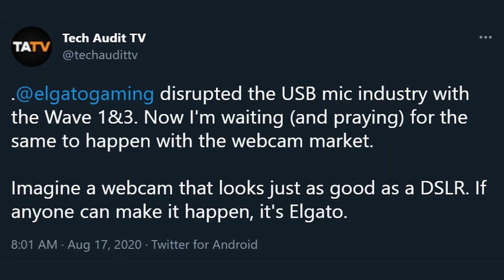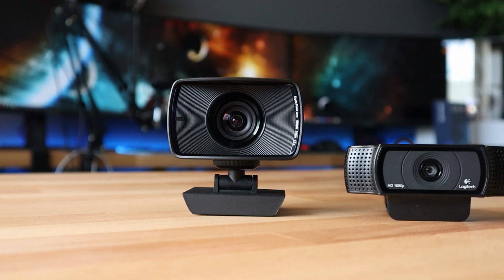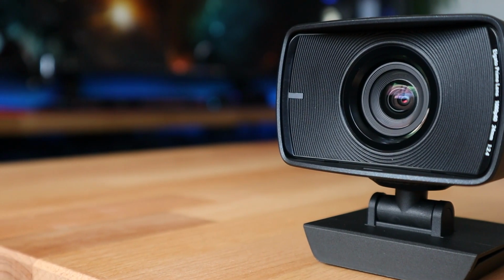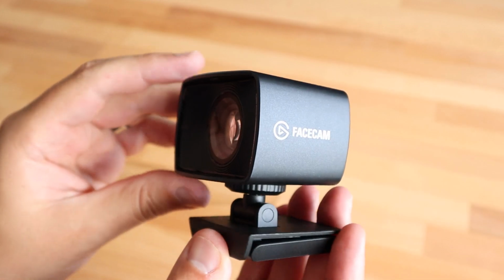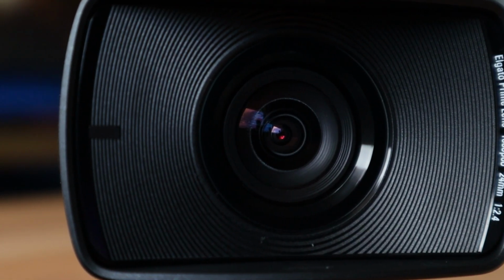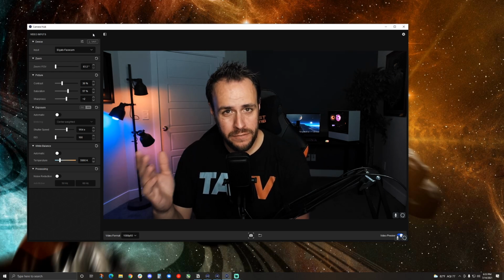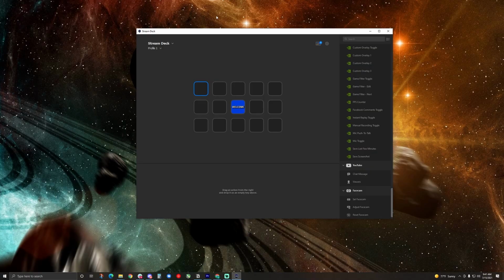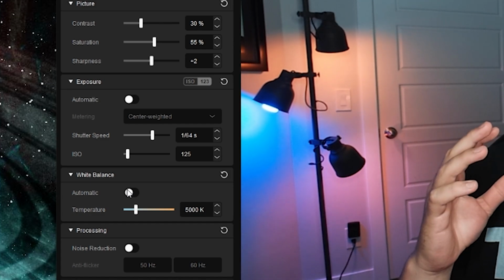Is Elgato's New "Facecam" Worth $200?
The Elgato Facecam is officially here and today we've got a hands-on review of Elgato's first-ever webcam! The Facecam aims to be the best webcam for streaming. At $199.99 for the webcam, is it worth it?

▶ Elgato Wave:1 Microphone (Amazon)
▶ Elgato Wave:3 Microphone (Amazon)
▶ Elgato Ring Light (Amazon)

--EXCLUSIVE DISCOUNTS--
💰 Don't have Amazon Prime? Try it for free

--HELPFUL TIMESTAMPS--
Intro: 0:00
The Elgato Facecam: 0:23
Hardware Specs & Features: 1:03
Marvo Gaming Mouse: 1:30
Facecam Demo (Dark): 2:28
Fixed-focus Lens: 2:49
Missing Microphone: 4:04
1080p vs 4K: 4:53
ISO Support: 5:59
Camera Hub Demo: 6:35
Built-in Flash Memory: 6:40
Multiple Facecams: 7:19
Image Configuration: 7:49
Resetting Your Settings: 8:22
Factory Settings Image: 8:47
Adjusting ISO Levels: 9:11
Adjusting Shutter Speed: 10:17
Adjusting White Balance: 11:05
Adjusting Processing: 11:24
Facecam Demo (Daylight): 11:43
Facecam + Stream Deck: 13:08
Stream Deck Zoom Settings: 14:22
Adding Background Blur: 15:19
Is the Facecam Worth It?: 15:49
Conclusion: 16:57

• Like my chair? It's a Secretlab Titan